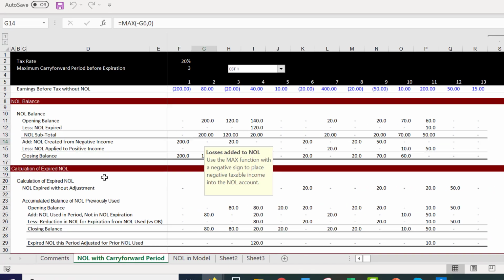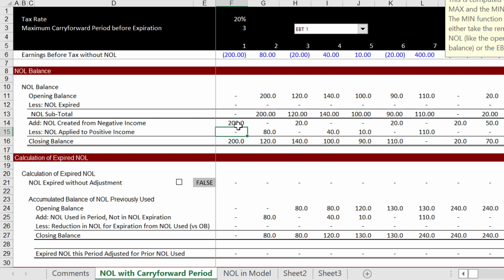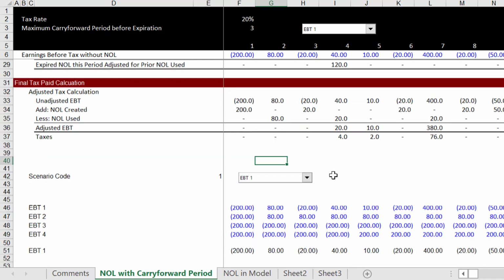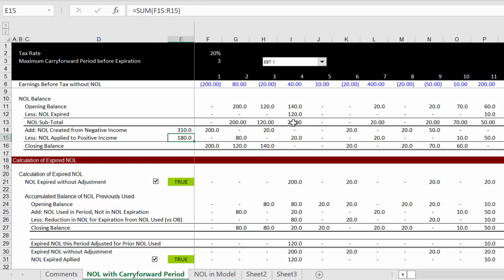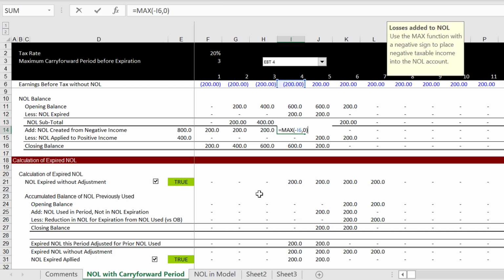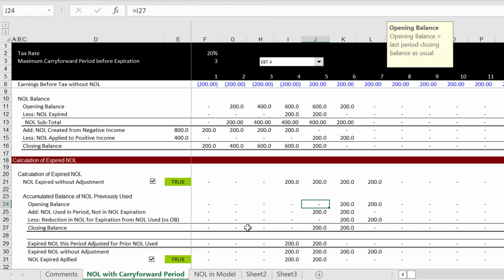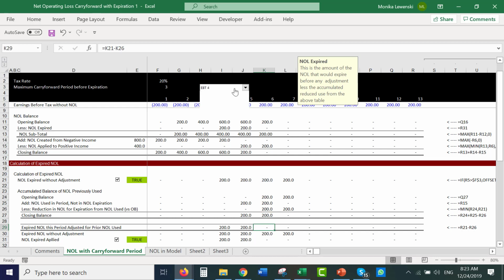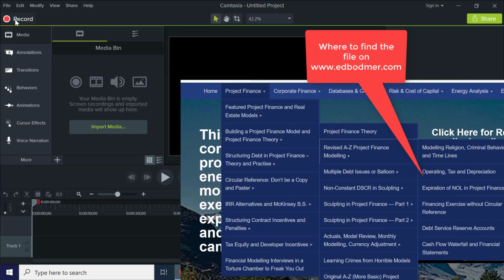Net Operating Loss (NOL) with Expiration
Insert NOL into your Financial Model with Expiration of NOL and Account for Prior NOL Used.  under Project Finance A-Z